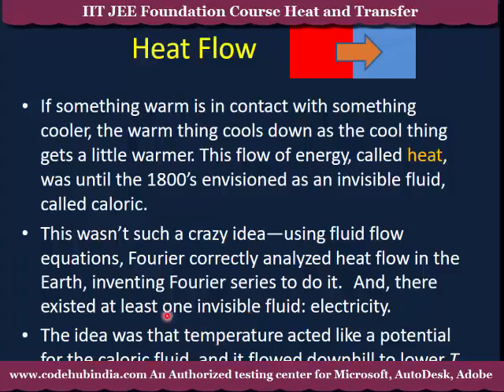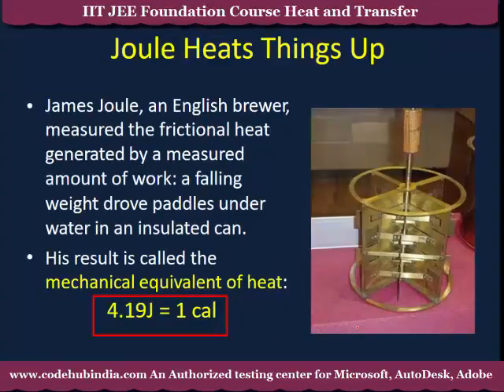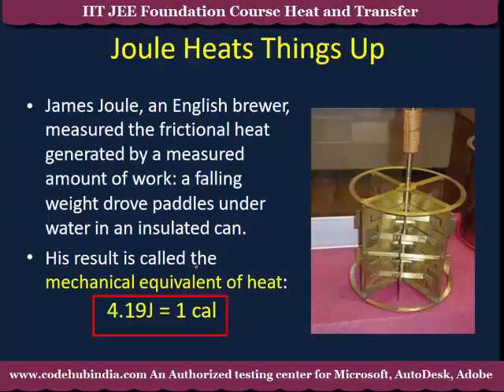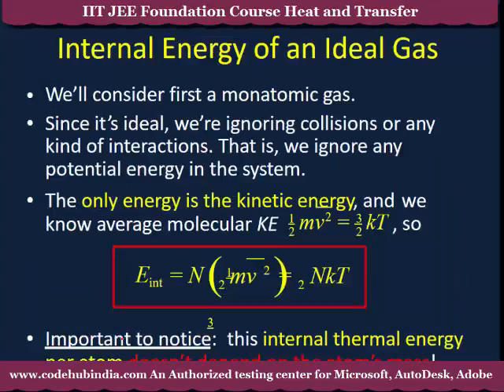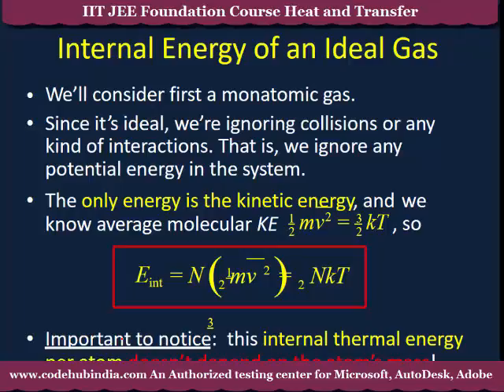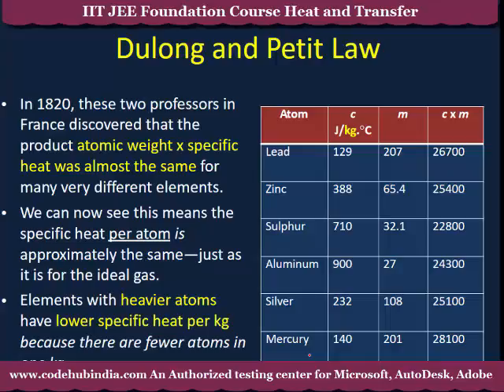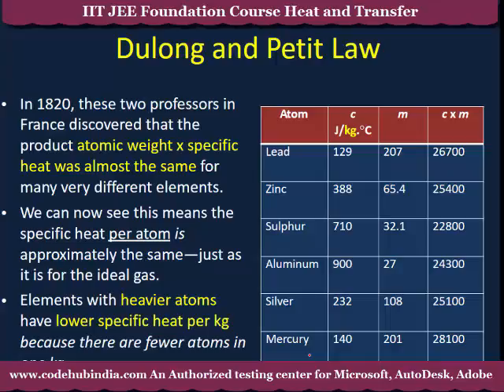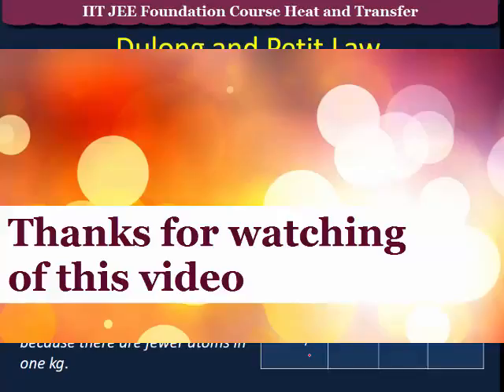IIT JEE Foundation Course Heat And Energy Part I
Global certification is a course whose certificate is issued by the principle concern who are well known to entire Globe, Job opportunity is available over Globe.
This is the IGN News that displayed about the potentials of salaries for the globally certified professional from Microsoft, Adode, Autodesk.
Codehub india have introduced free learning tools for the all the courses
So learn free for the all the courses and appeared for Mock Test

Go for Exam nearby your location in your country or If your belongs to India Please uy exam Voucher